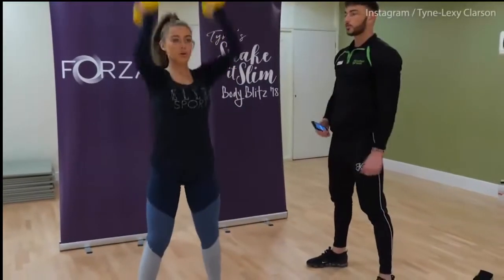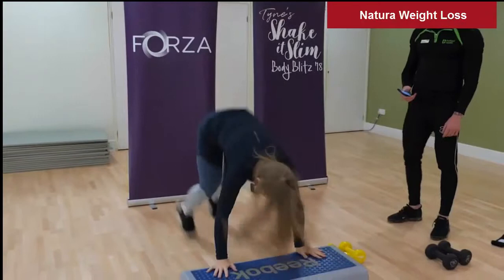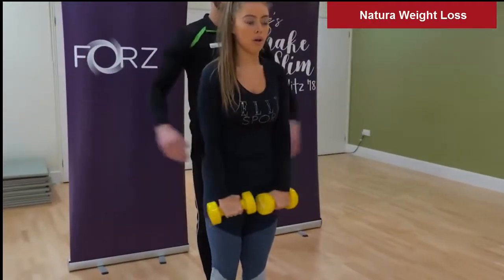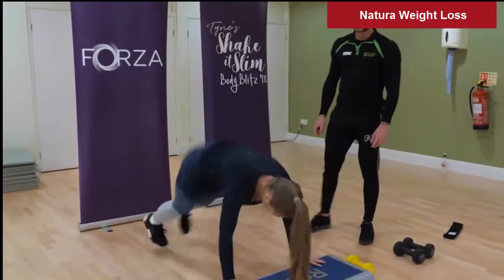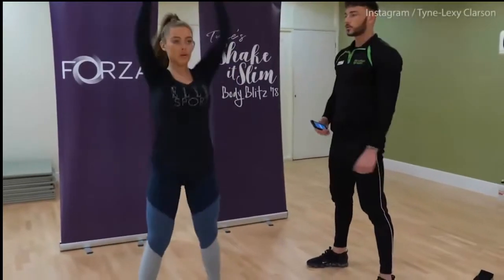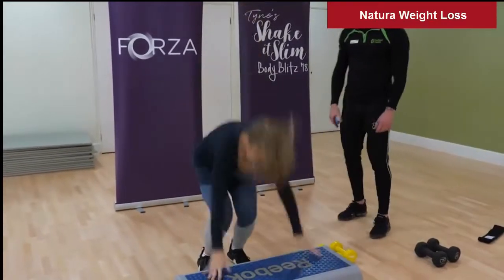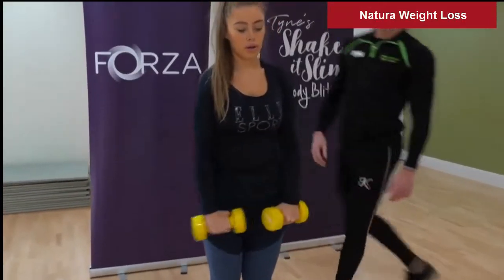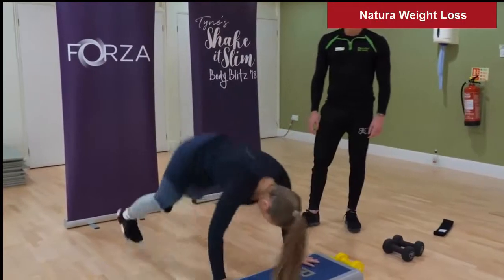Tyne Lexy Clarson reveals transformation after losing two stone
They failed to find long-lasting romance in the Mallorcan villa last year.

And Love Island stars Ellie Brown and Kendall Rae Knight celebrated their singledom at the reality star-studded Boohoo Galentines Party at Manchester's Grand Pacific Restaurant on Thursday.

The villa vixens looked suitably stylish for the glittering event, where they joined a host of Love Island alumni including Alexandra Cane, Samira Mighty, Georgia Harrison and Tyne-Lexy Clarson. Kendall, 27, put on an extremely busty display in a plunging black bodice-style gown which showed off her braless decolletage.

The stunning dress hugged the star's lithe frame while also drawing the eye to her slender legs and metallic heels.

Her brunette tresses were styled sleek and straight while her striking features were adorned with metallic shadow, liner and a slick of rose gloss.

The dynamic duo were both castmates on the hugely successful 2018 series of Love Island.
Ellie found romance with millionaire Charlie Brake on the show, but was left heartbroken when they split shortly afterwards.

She has since enjoyed a brief flirtation with TOWIE star Joey Essex.

Kendall and Ellie returned to TV screens once again when she was reunited with a slew of Love Island stars for the televised Reunion.